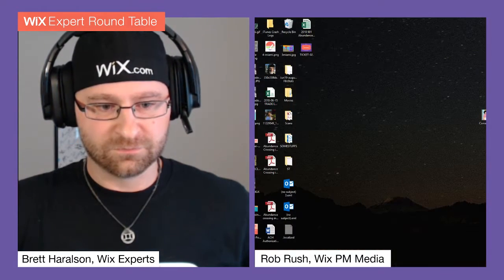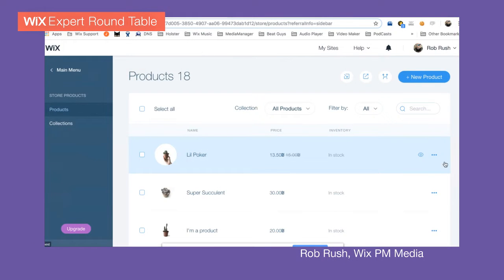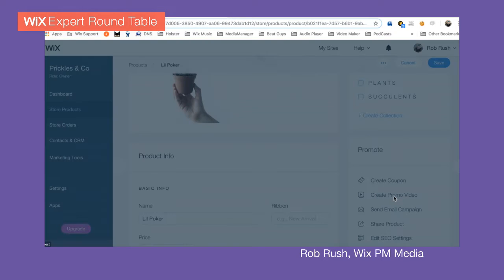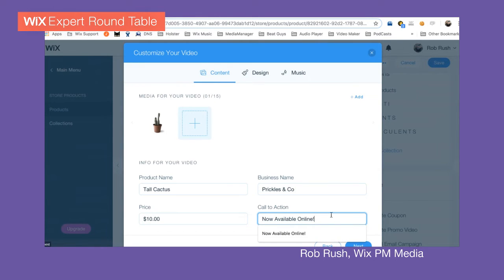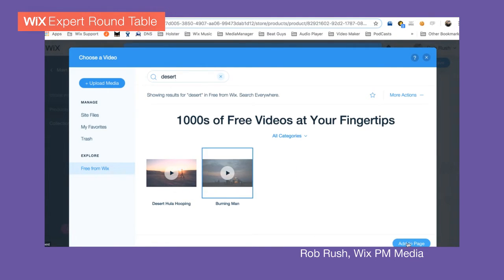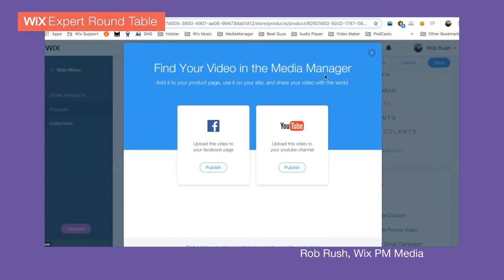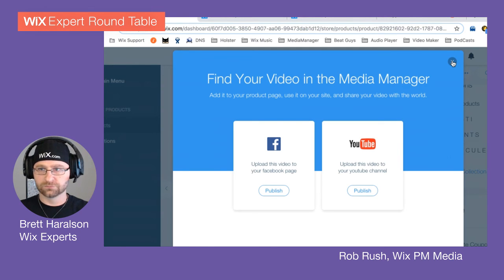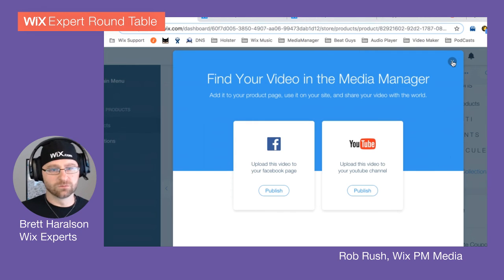Wix Expert Round Table: New Product! Wix Stores Video Maker!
Come and take your seat at the round table and see the first glance of Wix Store's VIDEO MAKER!